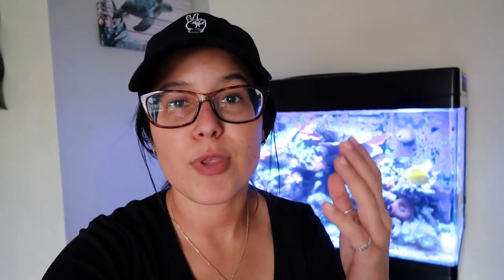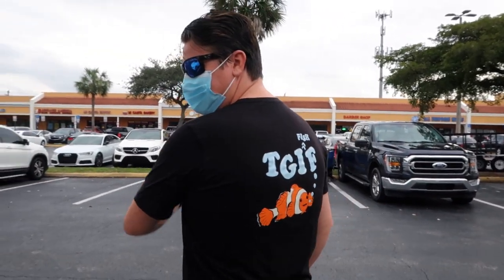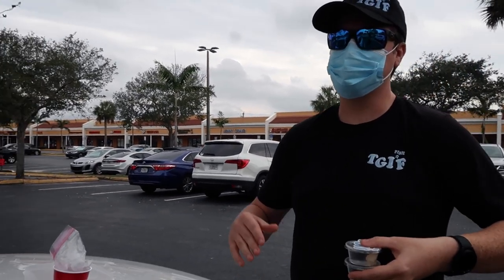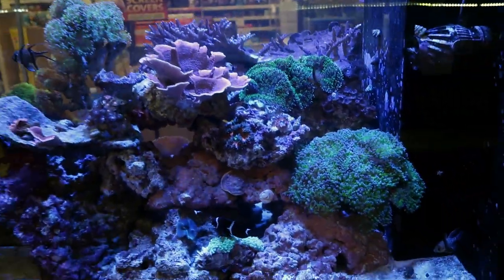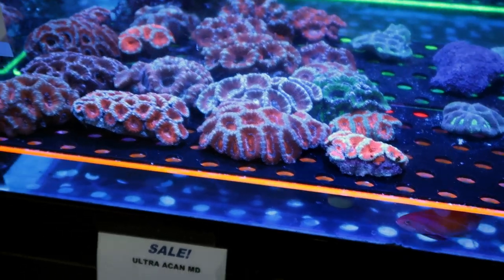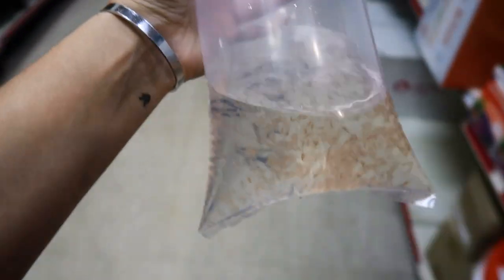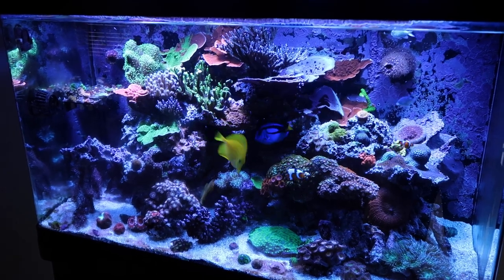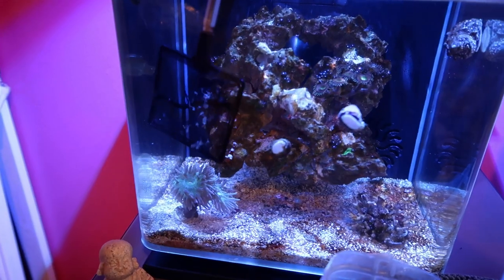Feeding LIVE BRINE to the Reef Tanks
We go on an adventure for some live brine shrimp! It's been a bit since we fed the reef tanks live brine so it was time! Also, we met up with some homies from the channel!